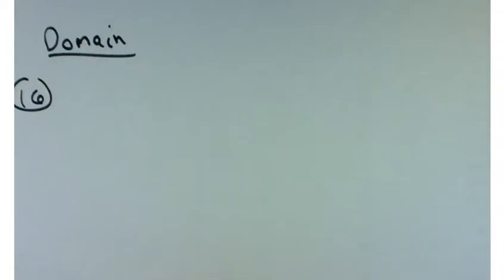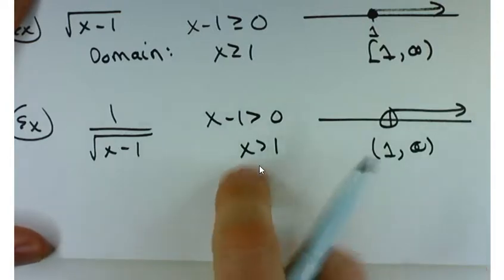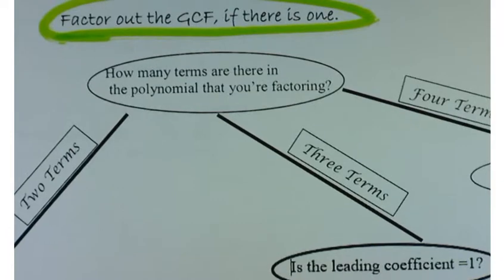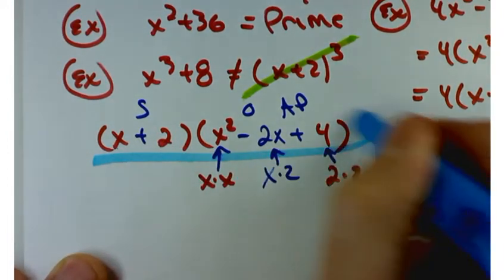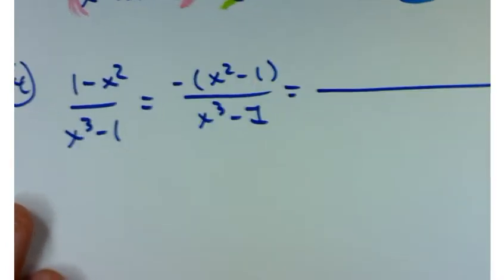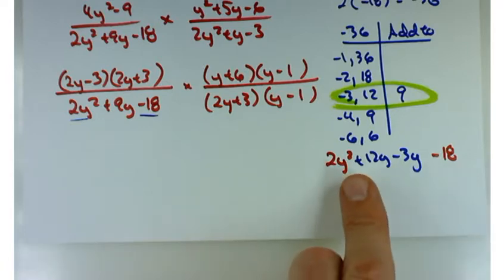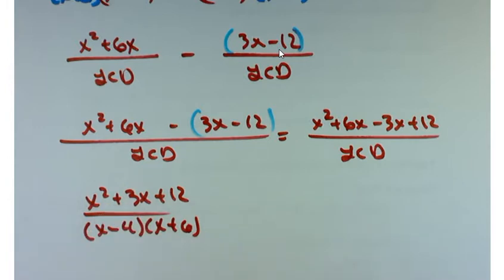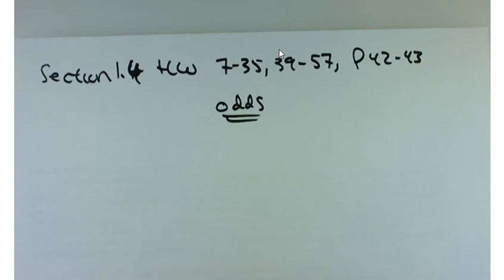Mat 1540 Section 1.4 Rational expressions (Winter 2019)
Adding and subtracting rational expressions.  Factoring practice.  Simplifying expressions. Domain of a function